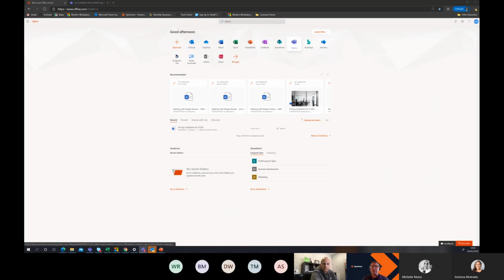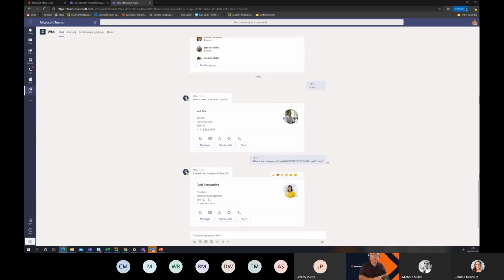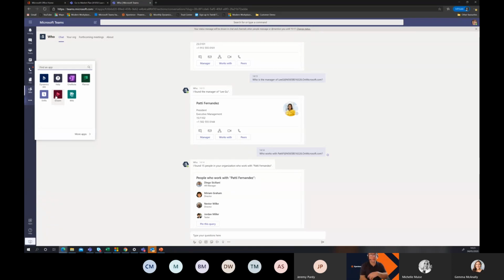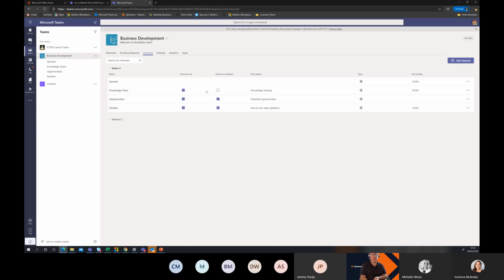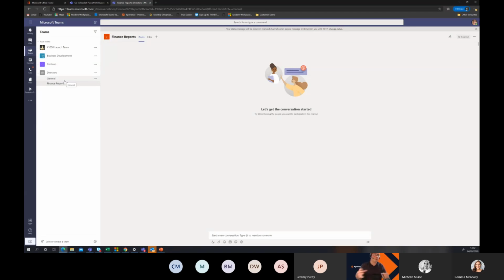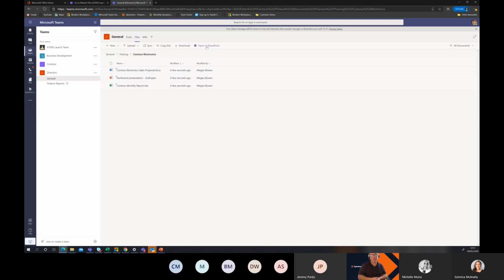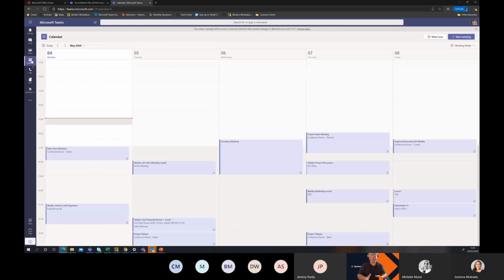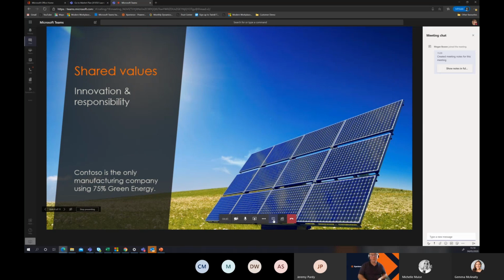Microsoft Teams 2020 Online Training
Overview of Microsoft Teams 2020, Everday Use, Real Results.